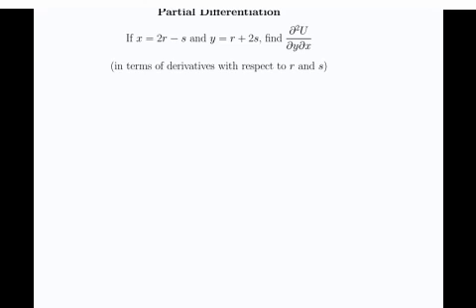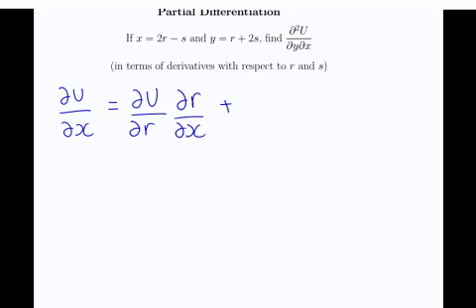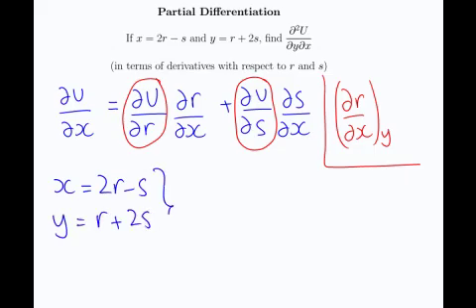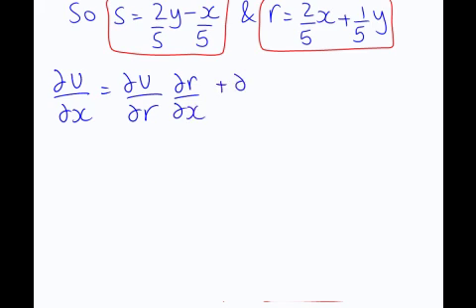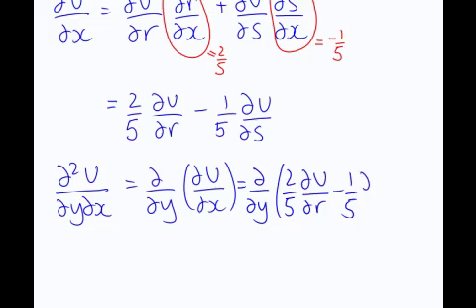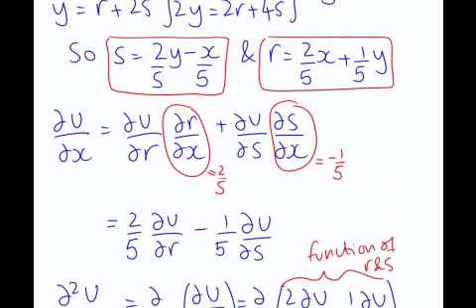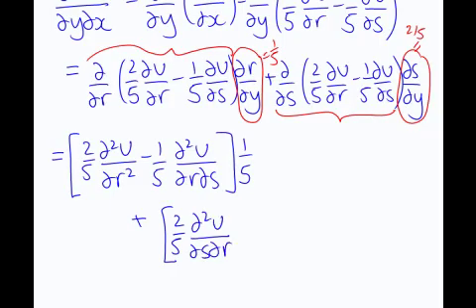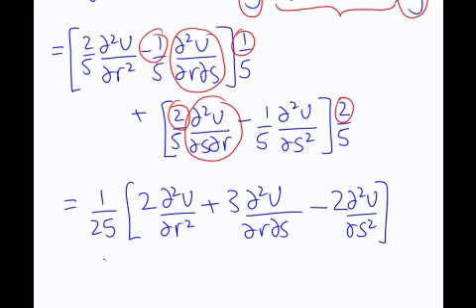Partial differentiation using the chain rule